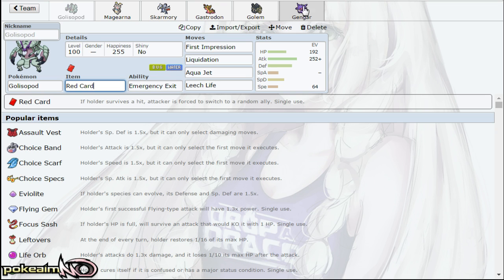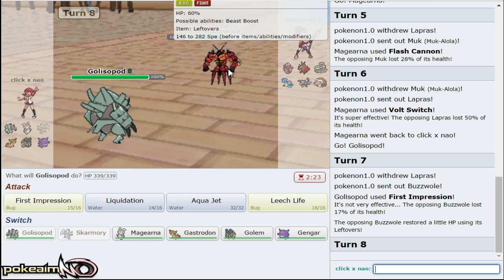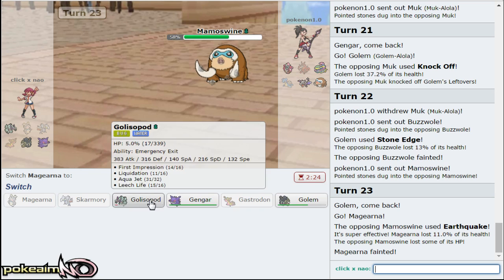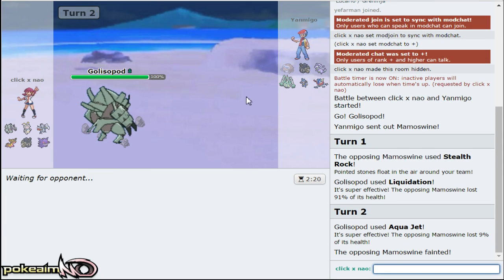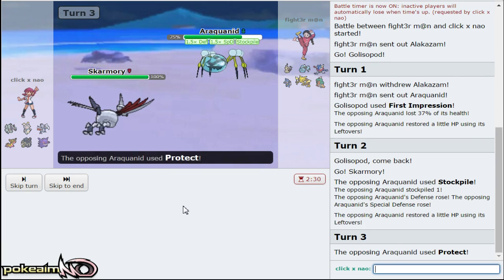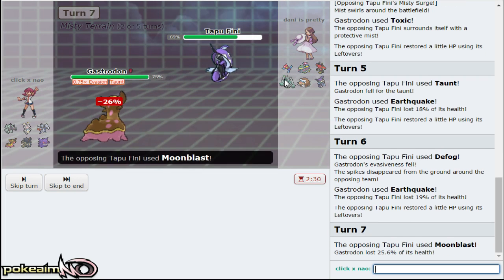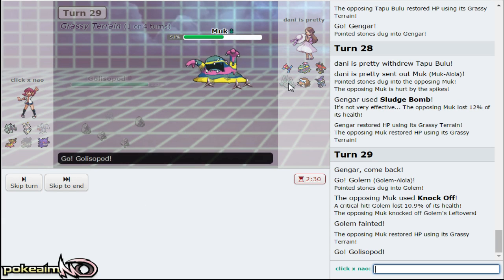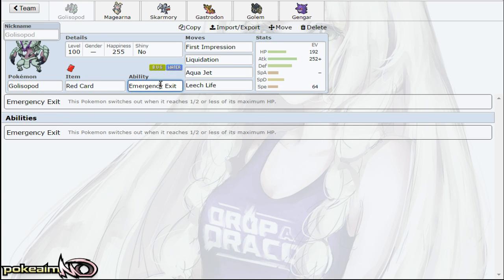Pokemon Sun and Moon! Showdown Live: Enter Golisopod - Golisopod Showcase!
Pokemon Sun and Moon! Showdown Live! This time we are showcasing the new Pokemon, Golisopod! I will be going through all the new Pokemon in this Pokemon Sun and Moon! Showcase! Series! Enjoy :]

asfgerthrrth Enjoy!